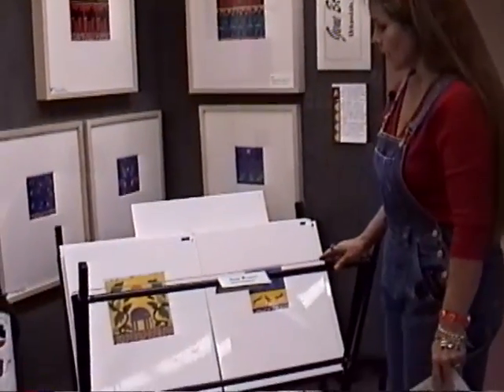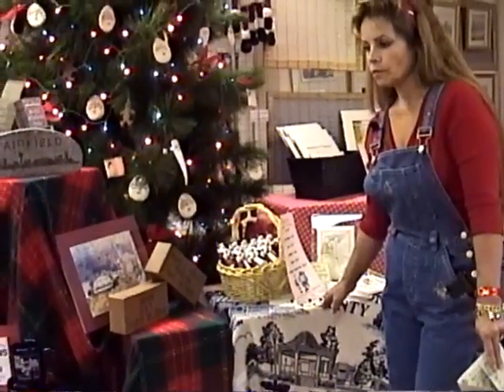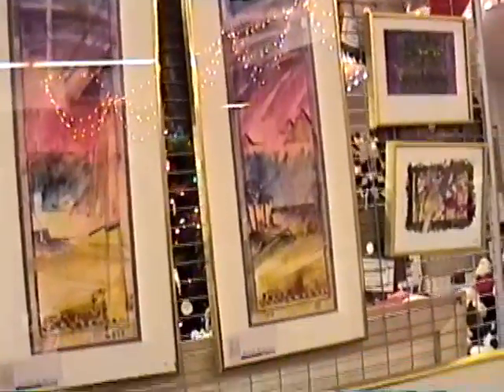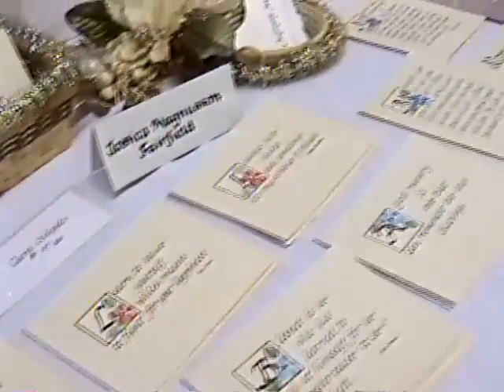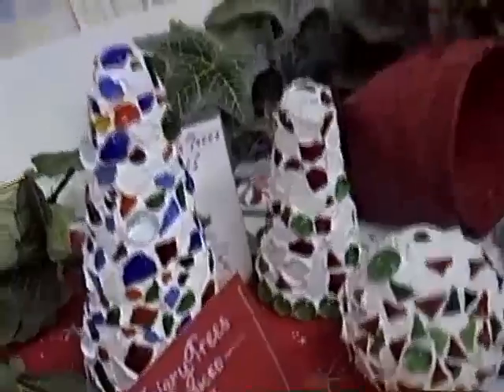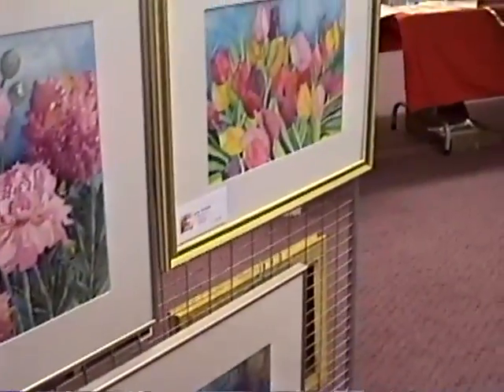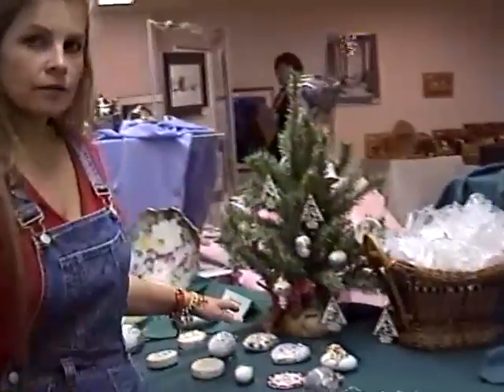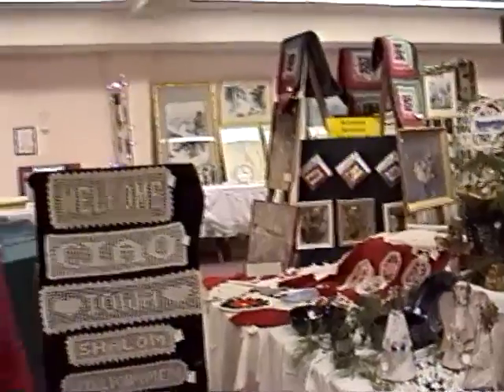Fairfield Iowa Art Association | "22nd Annual Holiday Art Fair" 2000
In this Thanksgiving 2000 program, host and local artist Susan Kessel gives viewers an exclusive preview tour of the Fairfield Art Association’s 22nd Annual Holiday Art Fair, held in the community room basement of the First National Bank.

Susan highlights the event’s community features—including the Kids Corner, sweet shop/tea room, and a Bonnifield Cabin gingerbread house door prize created by Ann Weigle—before walking through the fair’s diverse displays of regional fine art, handcrafted gifts, and decor. The showcase covers works by numerous Fairfield, Ottumwa, and Midwest artists, featuring serigraphs, impressionist oils, watercolors, pottery, wood carvings, calligraphy, fiber arts, and jewelry. Susan also showcases special local fundraising pieces, such as the Fairfield Heritage Courtyard commemorative bricks, the limited-edition 2000 John Schirmer Santa figurines benefiting the downtown square life-size St. Nicholas statue, and custom Fairfield gazebo cookie cutters.

00:00 – Welcome by Susan Kessel & 22nd Annual Holiday Art Fair Overview
01:16 – Gene Brown (Urbandale): Colorful Serigraph Prints
01:52 – Terrance Kennedy (Fairfield): Watercolors, Prints & Hand-Colored Photos
02:34 – Betty Sheesgreen & Florence Jacobson: Oils & Beaded Jewelry
03:24 – Deb Carlson Snowmen & Bill Greenlee ("Billy Whittle") Carvings
04:24 – Chamber of Commerce: Heritage Courtyard Bricks & Holiday Lighting Fundraisers
05:17 – John Schirmer 2000 Collectible Santa Figurines
06:06 – Betsy Huffsmith Landscapes & Judy Herzog Soft Sculptures
06:48 – Colleen Bell Body Care & Sherry Harwood Saw Blades/Paintings
07:31 – Richard Dutton Watercolors & Catherine Dutton Gillette Ceramics
08:22 – Leilani Cummings Weavings & Ottumwa Artists (Jerry Head, Pam Rockman, Linda Bullock)
09:34 – Bob & Trudy Wright: Interchangeable Wood Nightlights & Reindeer
10:15 – Barbara Miller Barn Board Art & Dale DesJockey Hydrostone Angels
10:42 – Jessica Magnuson Calligraphy & Kathleen Tash Miniature Impressionist Oils
12:01 – Suzanne Mercer Paintings & Lynette Ewald Intricate Etchings
13:00 – Ann Weigle Watercolors & Susan Kessel's Wearable Art & Crafts Display
14:10 – Susan Kessel's Oil Pastels: Fairfield Square & Barhydt Chapel Prints
15:38 – Hand-Painted Glassware, Wine Cork Rings & Pheasant Feather Decor
16:43 – LeRoy Craft Woodwork: Birdhouses, Baskets & Barbie Furniture
17:15 – Joanie McGinnis Watercolors & Bonnie Dinkle Impressionist Landscapes
17:55 – Tara Winkler Greetings & Doug Burbeck Porcelain Jewelry
18:38 – Fairfield Art Association Table: Painted Rocks, Prints & Recycled Jewelry
19:43 – Casey Bailey Pottery & Betty Huff Hand-Crocheted Keepsakes
20:41 – Donna Guy China Painting & Jackie Wells Paper Cards
21:29 – Rebecca Saxauer Dried Florals & Jean Sharp Santa Cards
22:22 – Connie Larson Miller Holiday Decor & Dennis Wilson Woodcarvings
23:25 – Pamela Cole Raku-Fired Pottery & Out-of-State Jewelry Highlights
24:24 – Custom Fairfield Gazebo Cookie Cutters & Event Closing Reminders